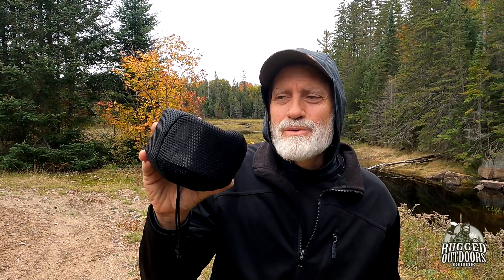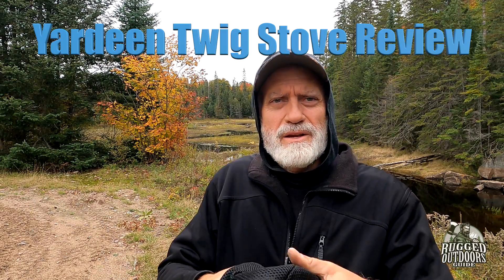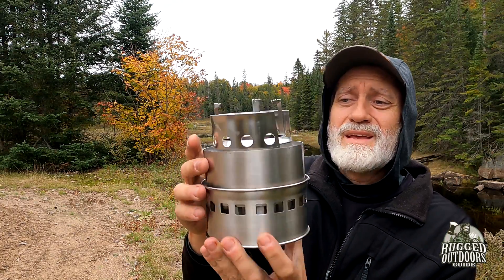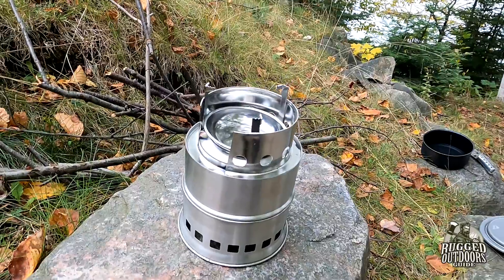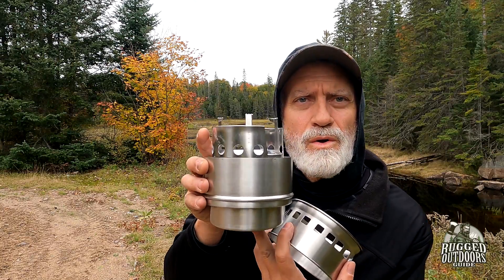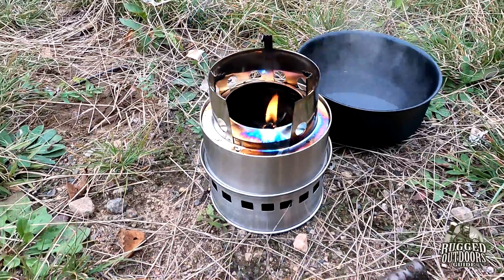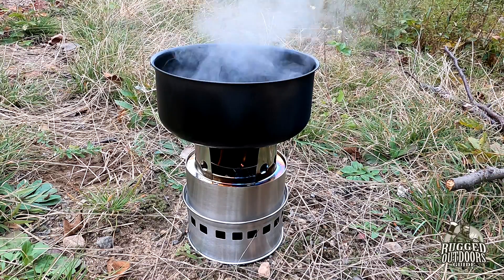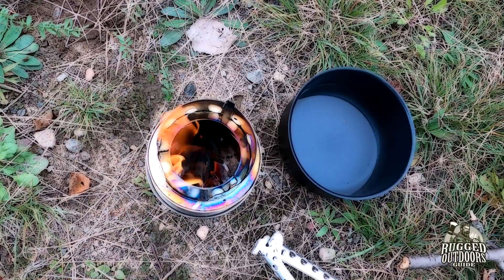Yardeen Twig Stove Review - FREE STOVE GIVEAWAY!!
One piece of gear we strongly suggest every canoe tripper have is a twig stove.  It's an efficient and small single-burner stove that relies on dry, burnable fuel you find at your campsite.  Here's one of 3 stoves we reviewed recently.

camping twig stove

PRODUCTS IN THE VIDEO:

~ Yardeen Twig Stove (or equivalent)